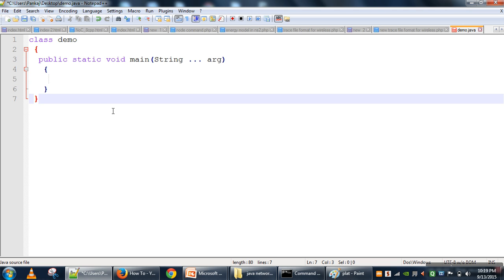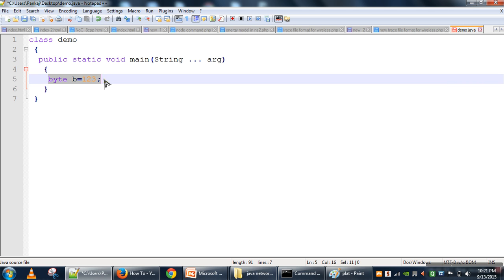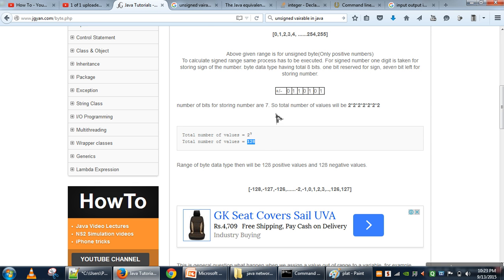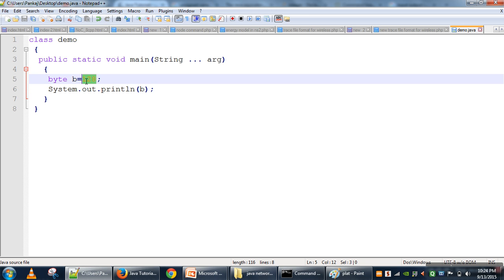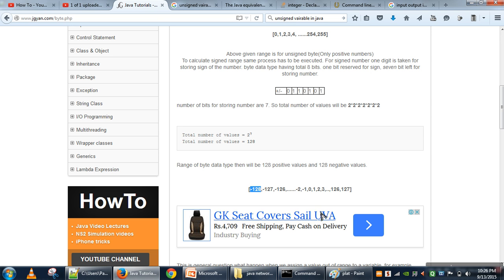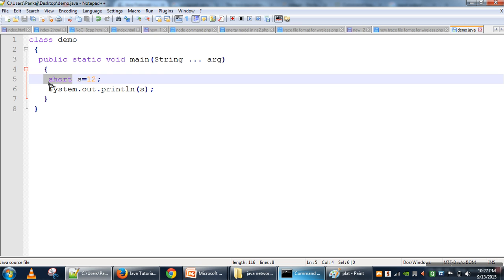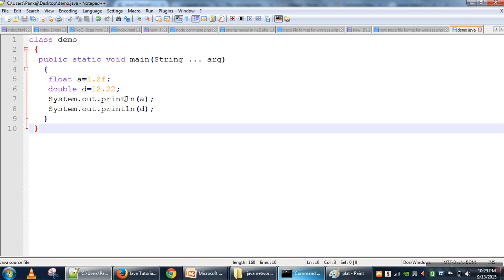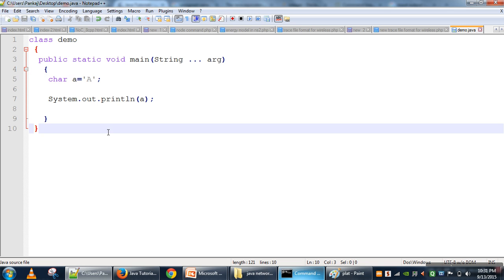Data Types in Java and Automatic Type Promotion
This video will explain data types in java with concept of automatic type promotion.
byte, short, int, long, float, double, boolean ,char

byte b=12;
b=b+1;// Error in this statement Reason automatic type promotion